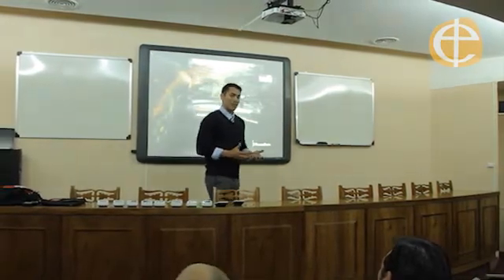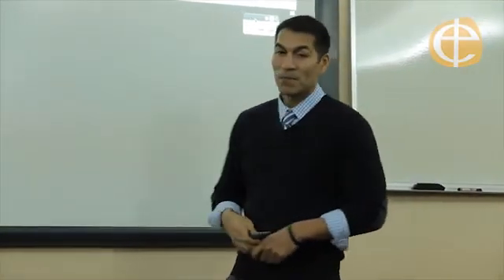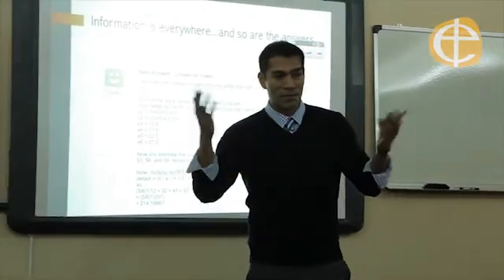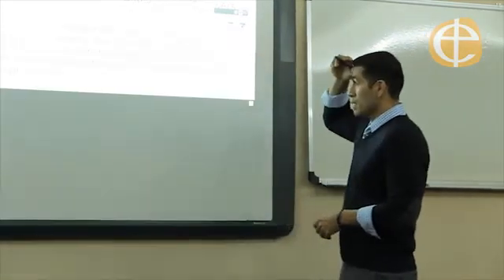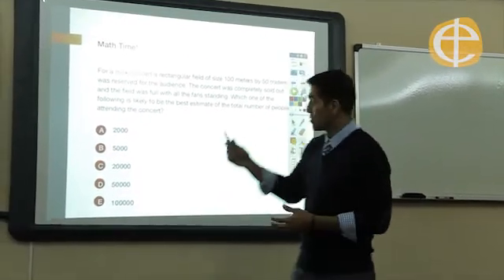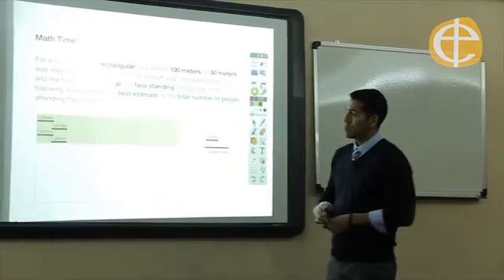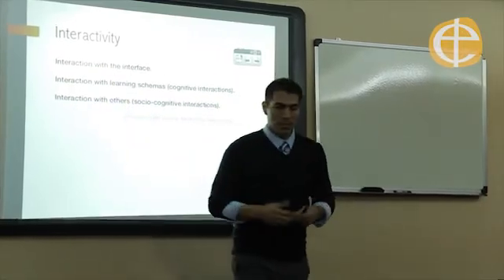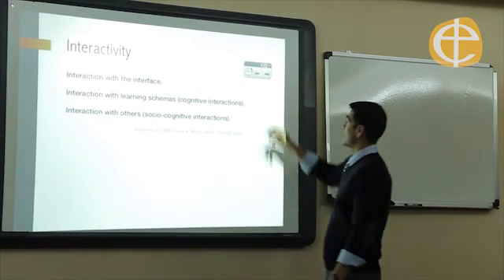Matemáticas en Pizarras Digitales - Parte 1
Conferencia de Gino Kelley sobre Matemáticas en Pizarras Digitales.